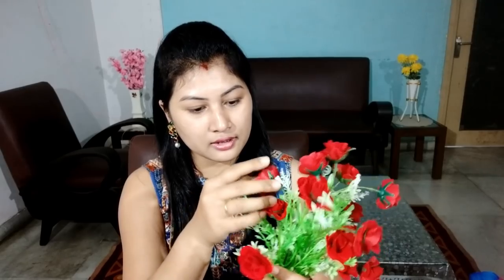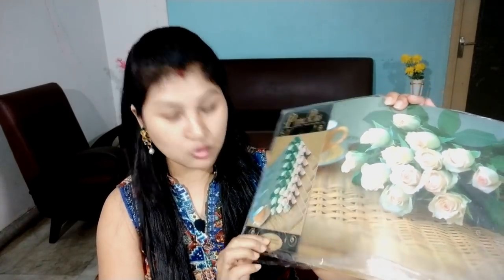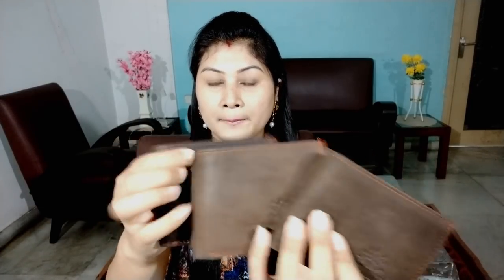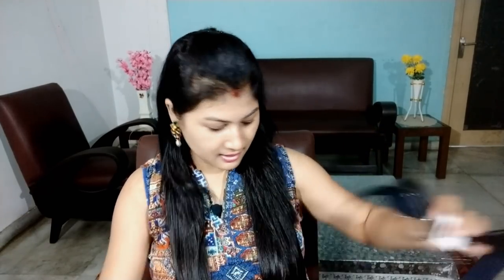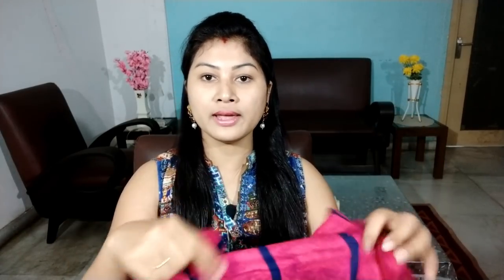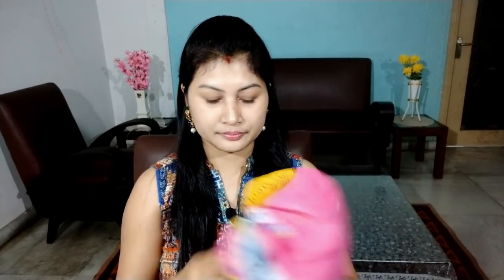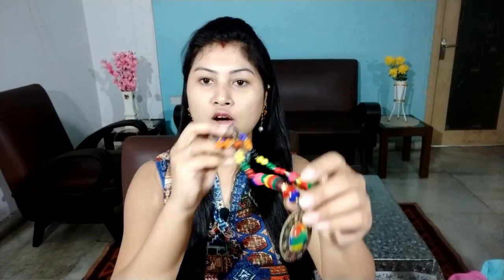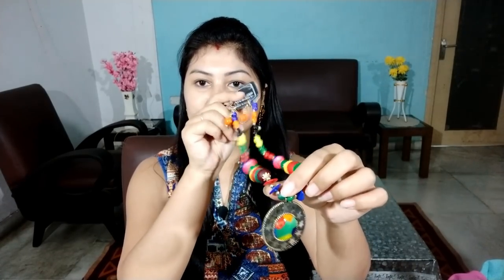Delhi Shopping Haul / দিল্লীত ক'ৰপৰা সস্তাত বজাৰ কৰিব?